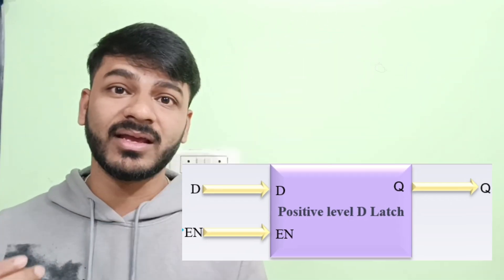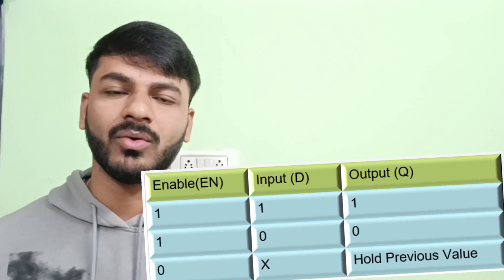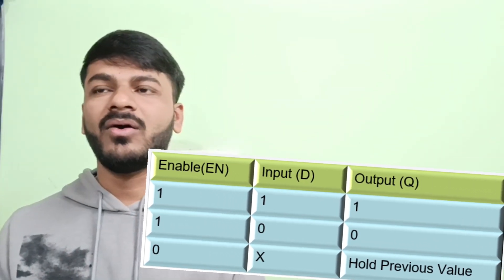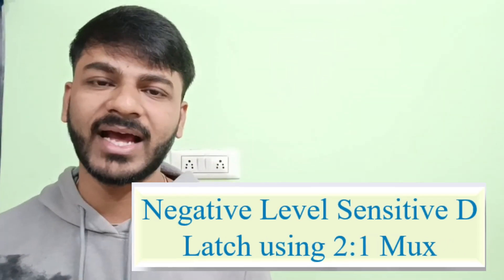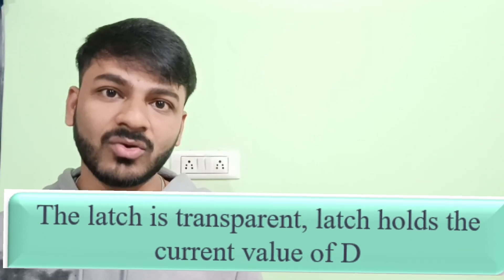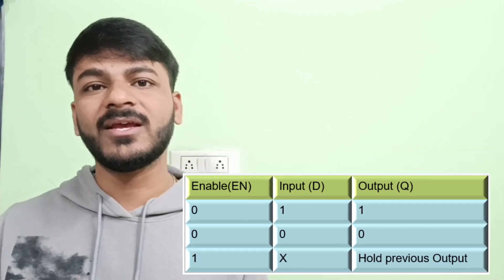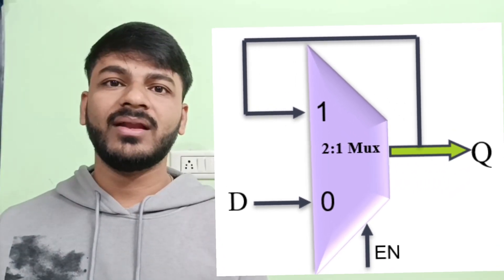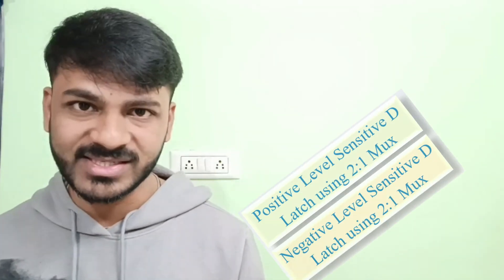Positive and Negative Level sensitive D Latch by using 2:1 Multiplexer | Digital electronics |Harish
Description:
This video explores the design and implementation of positive and negative level-sensitive D latches using 2:1 multiplexers. We will break down how a D latch works, starting with the basics of level-sensitive latches and using multiplexers to control data flow.

You'll learn:
How to build a positive level-sensitive D latch using a 2:1 multiplexer, where the latch is transparent during the high phase of the Enable.
How to design a negative level-sensitive D latch using a 2:1 multiplexer, which captures input when the Enable is low.
Watch the step-by-step explanation, complete with diagrams and example circuits. Whether you're a beginner or looking to strengthen your digital design fundamentals, this video has something for everyone.